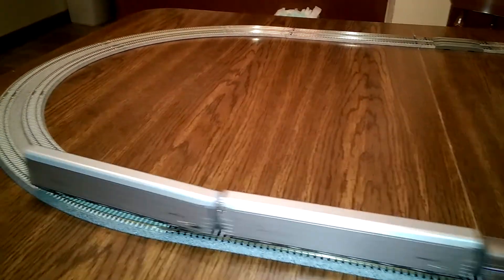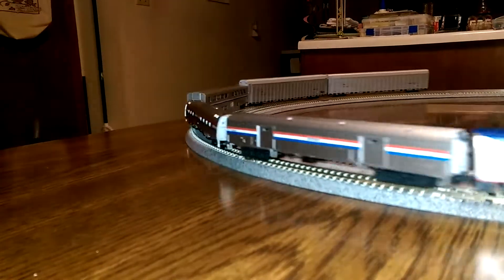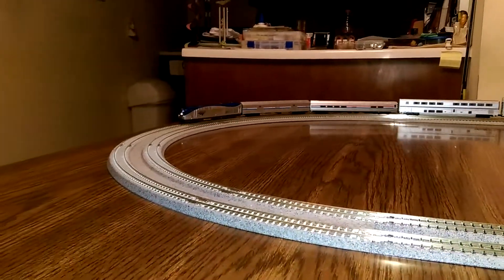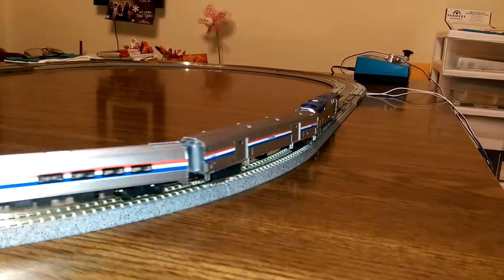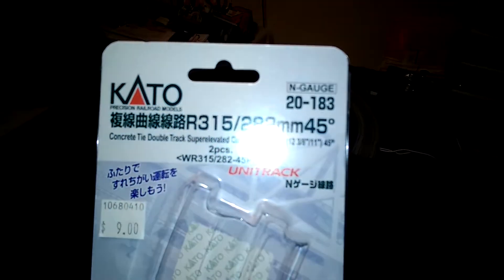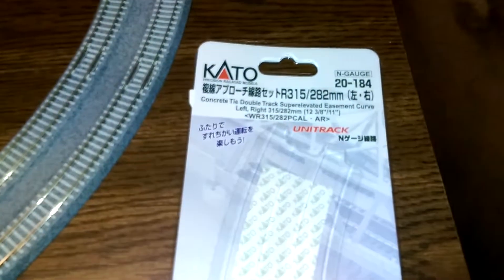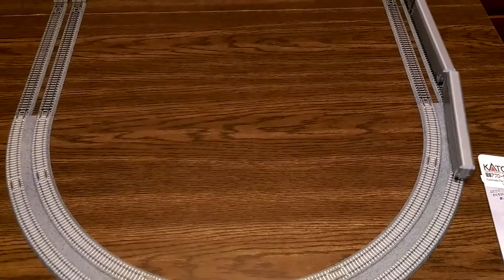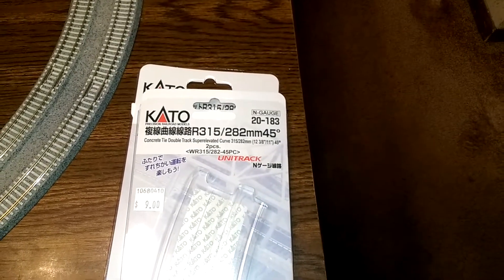Testing out KATO's Super Elevated Curves.. Test Layout Kitchen Table.. December 20, 2015